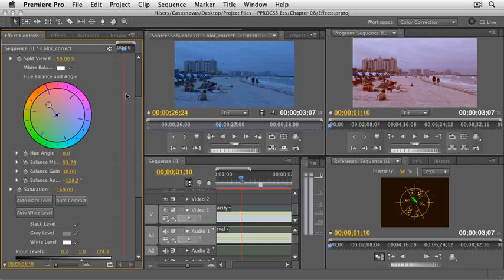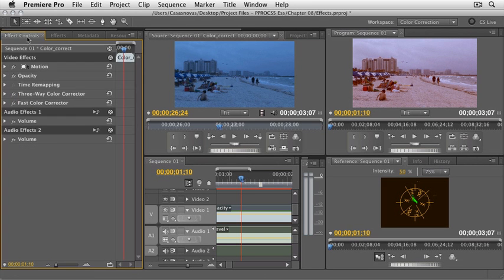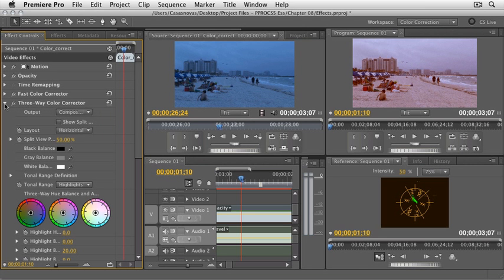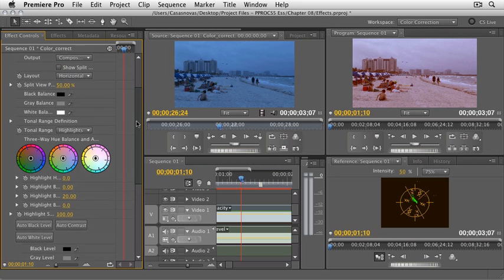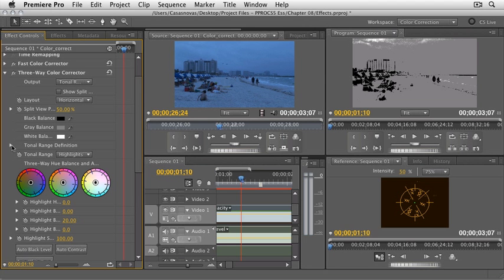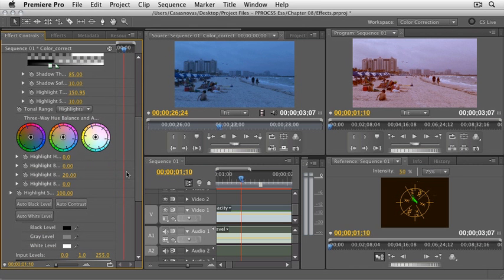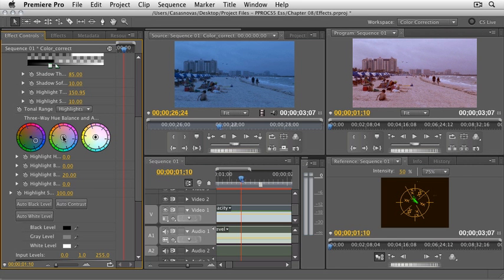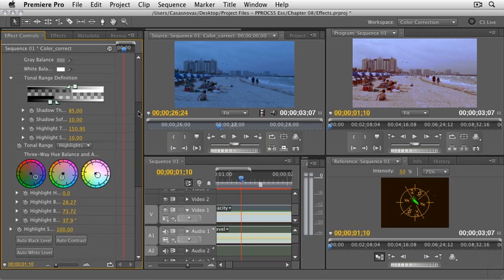premiere chapter 08 07